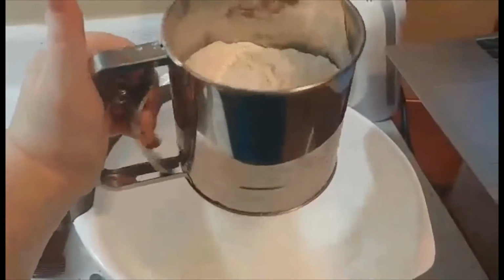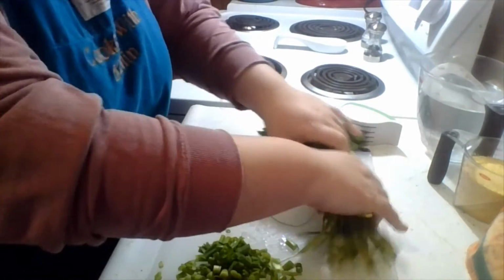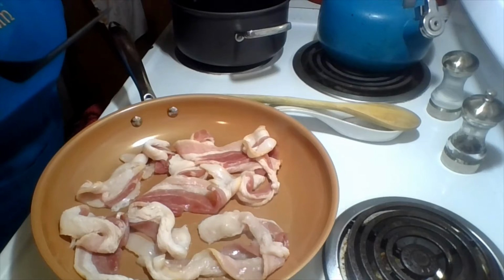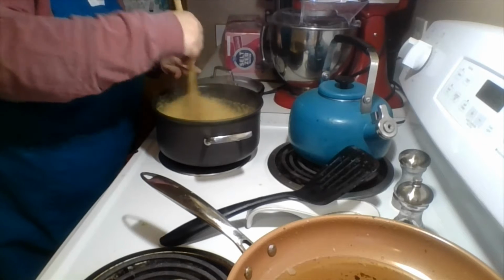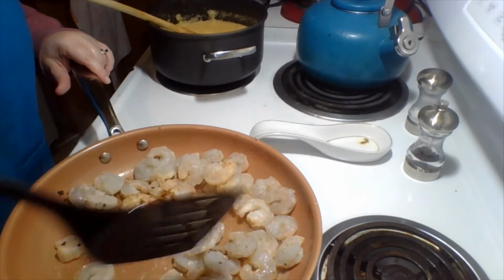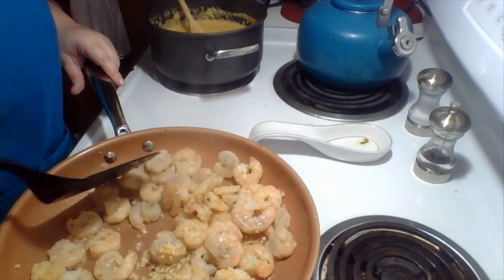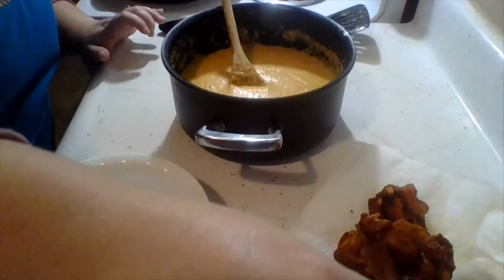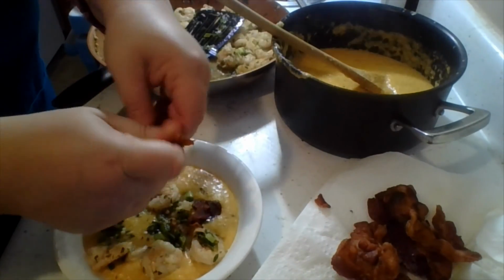Cooking with Kaitlin 11/13/2020 Shrimp and Grits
Today, I made shrimp and grits.

Ingredients:
1 cup grits
4 cups water
1-2 tbsp Tony Chachere's
2-3 tbsp butter
8 oz. cheddar
6 slices bacon
1 lb shrimp, peeled and deveined
1-2 tbsp garlic
3-4 tbsp lemon juice
2 tbsp parsley
1 bunch green onions

Directions:
Chop green onions and parsley and set to side.
Boil water with Tony Chachere's.
Add grits, stirring consistently while they cook.
Once cooked and firm, add butter then cheese, combining thoroughly.
Cook bacon in skillet until crispy.
Remove and drain bacon- leave about 3 tbsp grease in skillet.
Pat shrimp dry, then cook in skillet with garlic until nice and pink.
Add lemon juice, green onions, and parsley.
Assemble in bowl and enjoy!